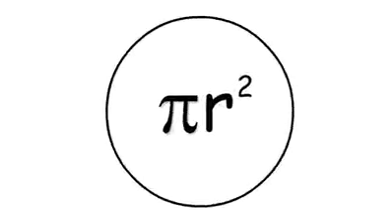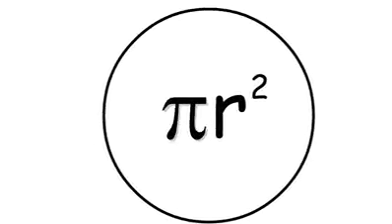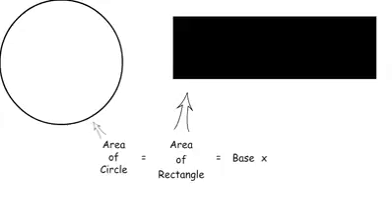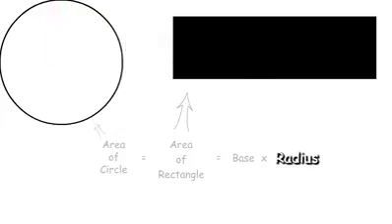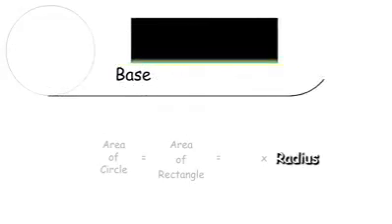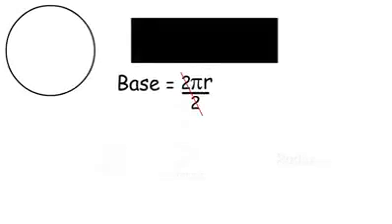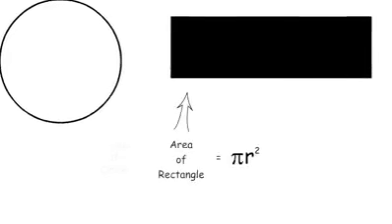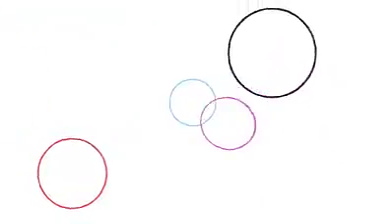Area of a circle